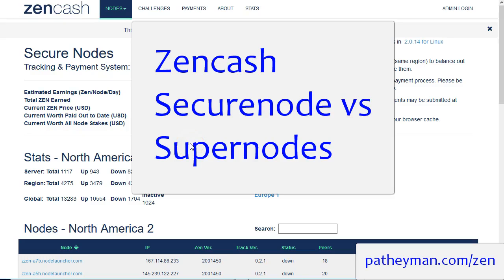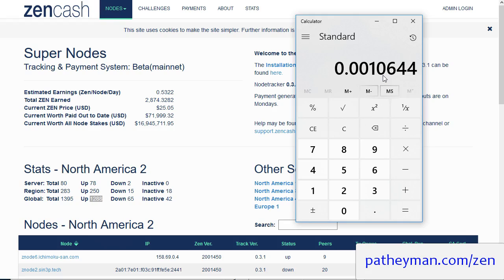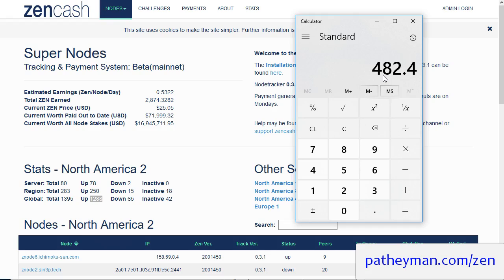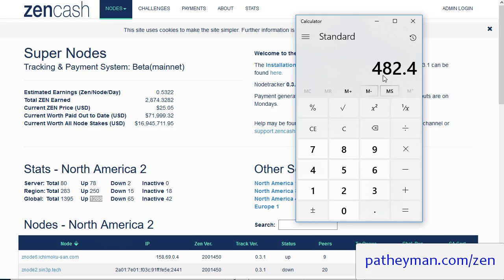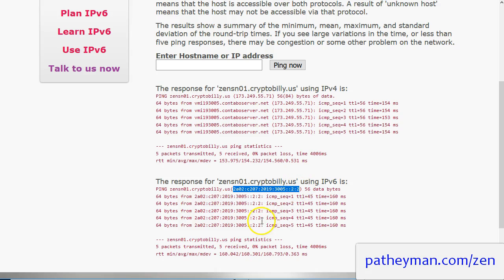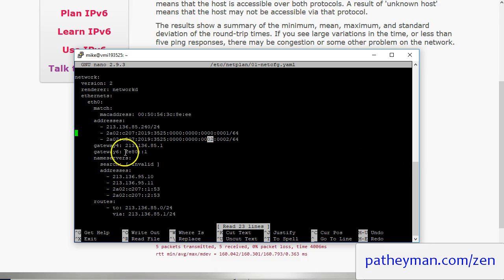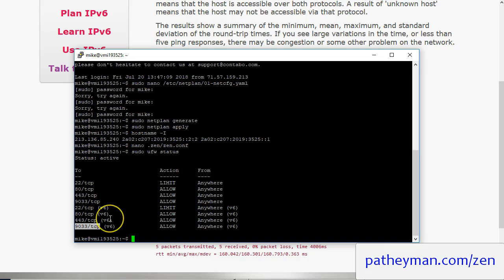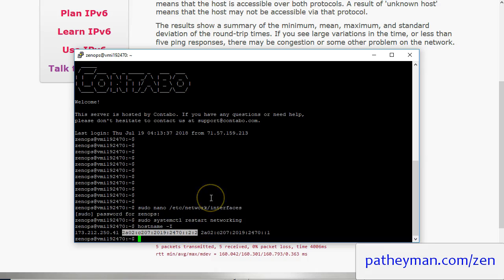Zencash ROI Super Nodes vs Secure Nodes & Set up update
In this video review the current ROI for SuperNodes and SecureNodes and which is the better investment.

I also show an update neede to make Supernodes work for the latest tracker and how to make Contabo IP6 addresses work.